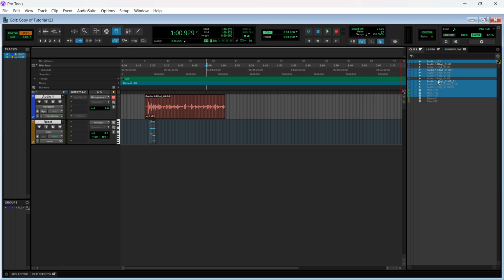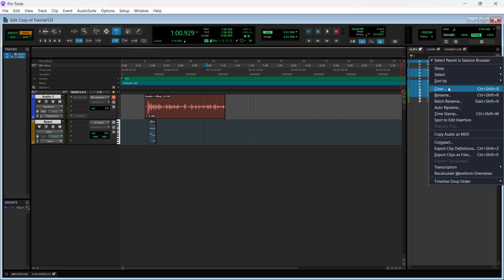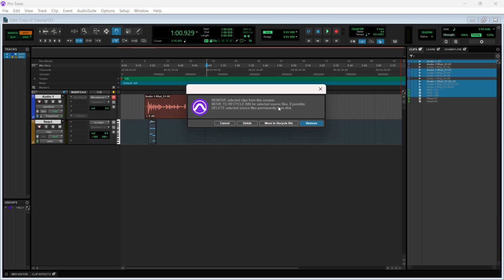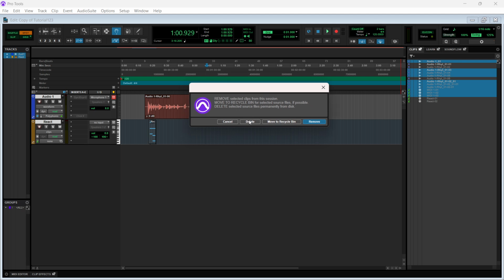How To DELETE UNUSED Clips In Pro Tools (QUICK & EASY) 2026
In this video, I'll show you how to delete unused clips in pro tools. This is a full guide on how to efficiently remove clips that aren't in use within your pro tools sessions in 2026. In case you've been trying to clean up your pro tools project by getting rid of unused clips, this is the video you need to see!